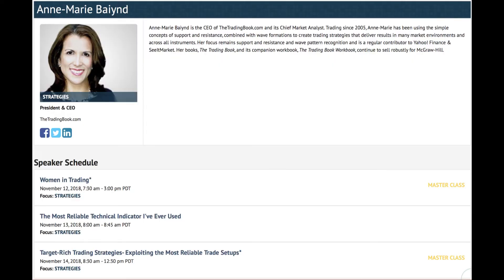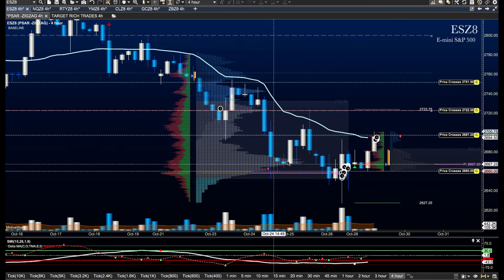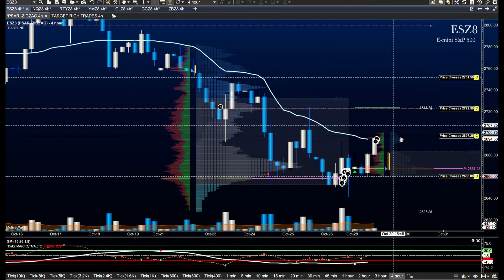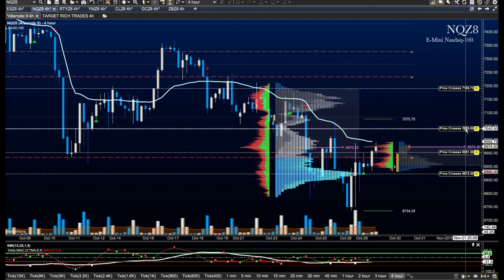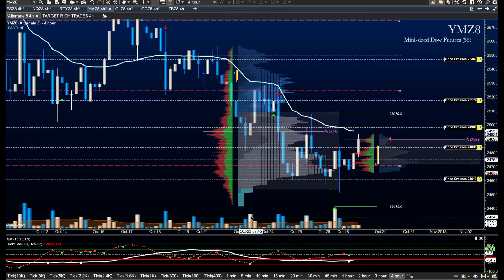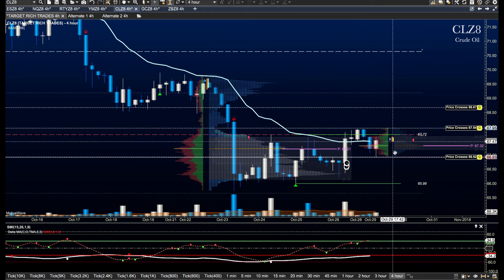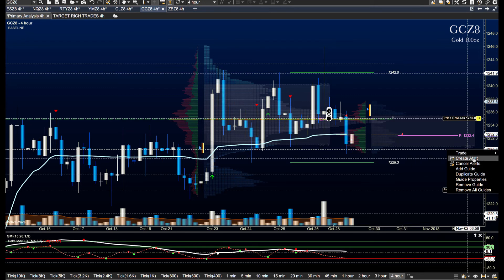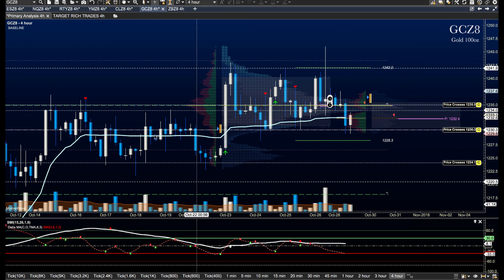The Futures in Five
Crosscurrents in a generally bearish space.  Traders need to be careful not to get pulled into breakdown motion until it confirms as bounces are building beneath for these charts.  Trading from support to resistance and back to support is the clean best bet for the intraday trader.  Trend intraday is likely to be whippy